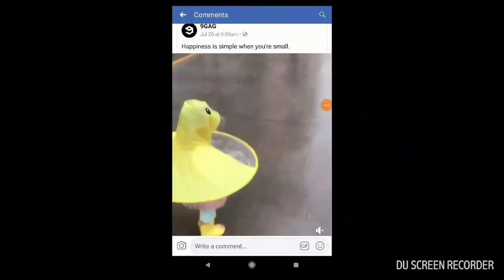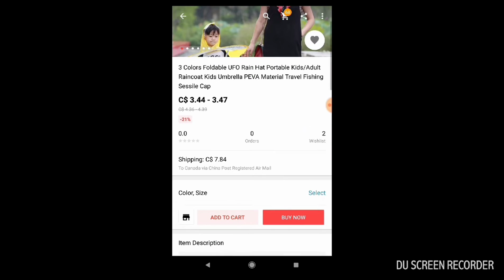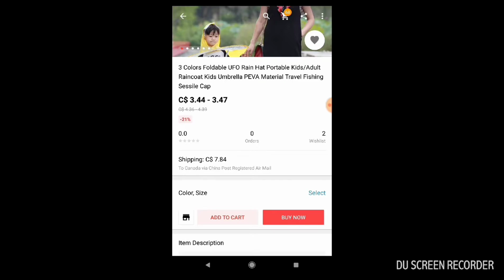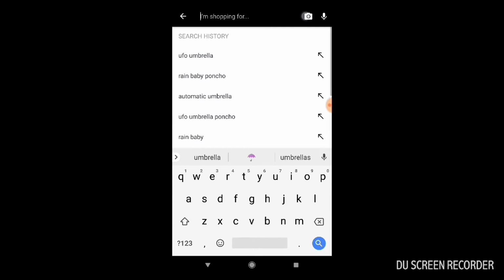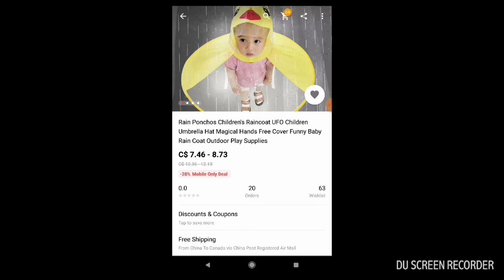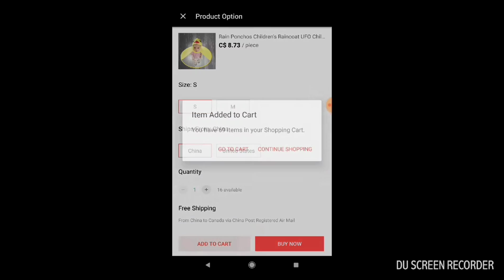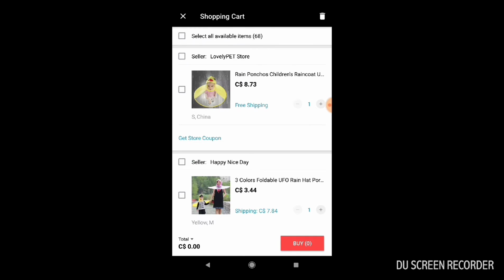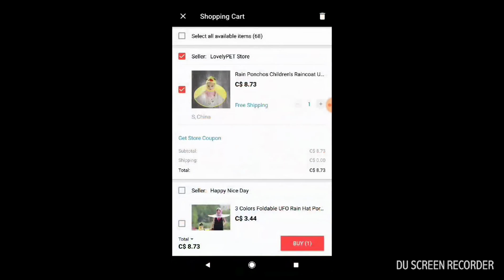$9 for that cute UFO poncho you keep seeing on Facebook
How to pay less than $9 for that cute poncho you keep seeing all over Facebook using AliExpress instead of Amazon, Wish, eBay, etc.

store used: LovelyPET store